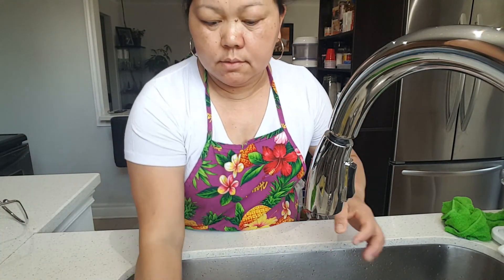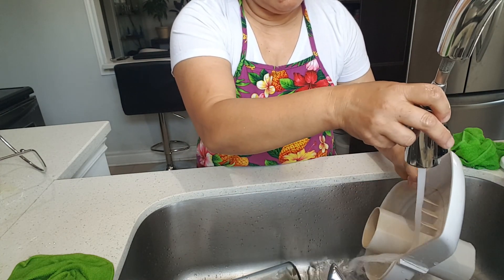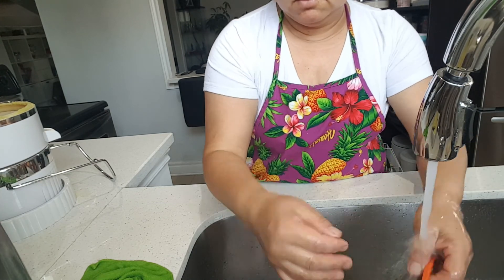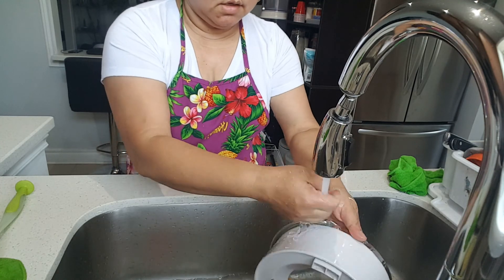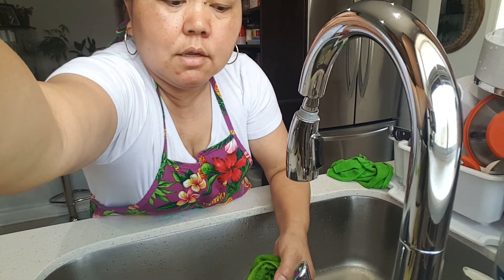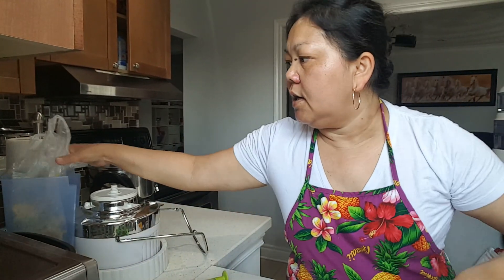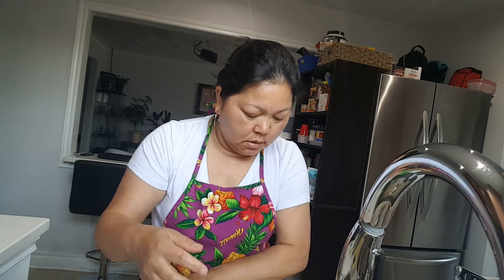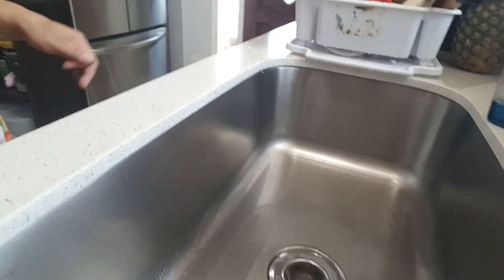QUEENB Starting right - Part 2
Starting right Part 2

Kwento ng buhay buhay, sa abroad at iba pa. Tara na, nood na!